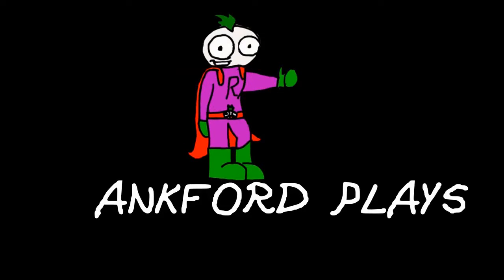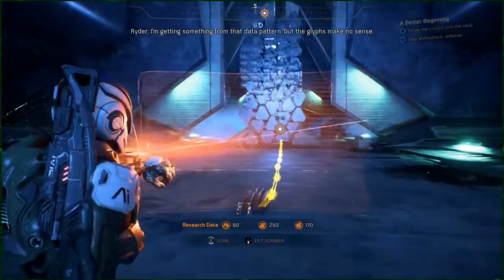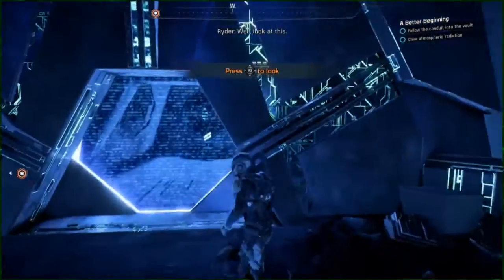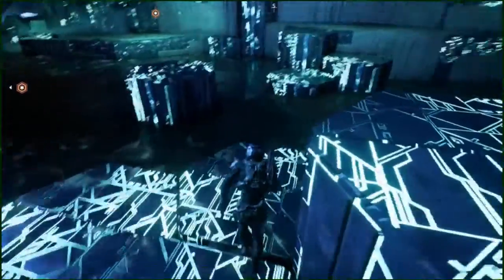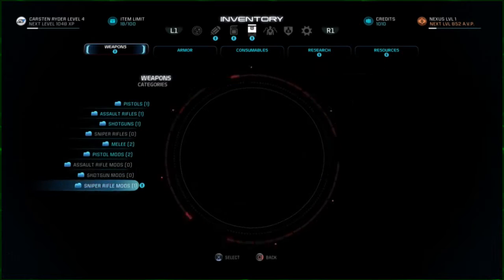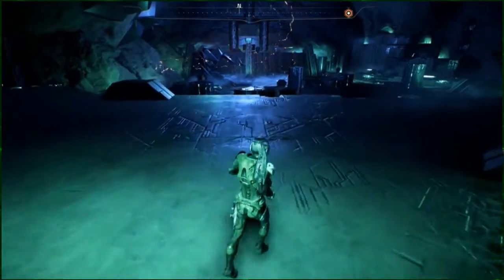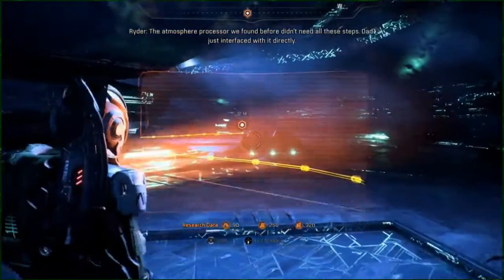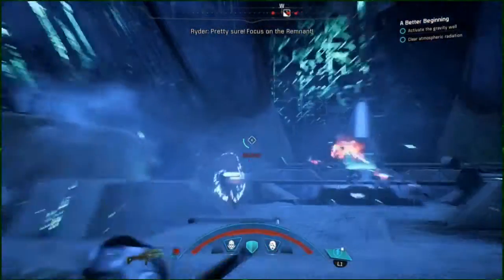Downward seems like a great idea | Mass Effect: Andromeda Blind | Part 9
Sure past Ankford, jump around at the ample time to make a visual gag, great idea. Thank fuck for keyframing :b